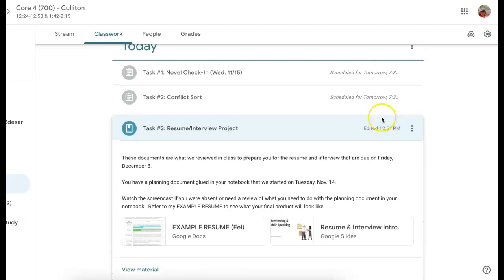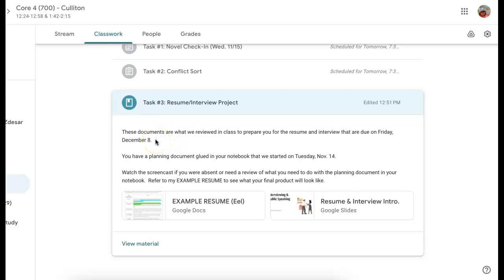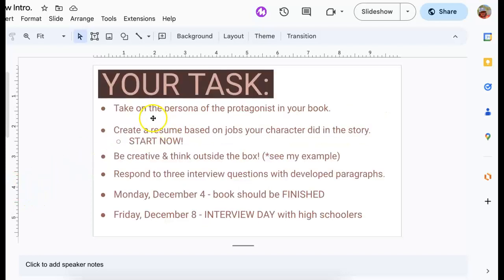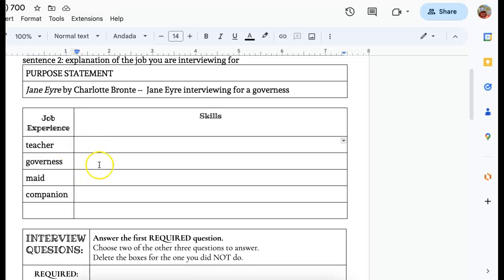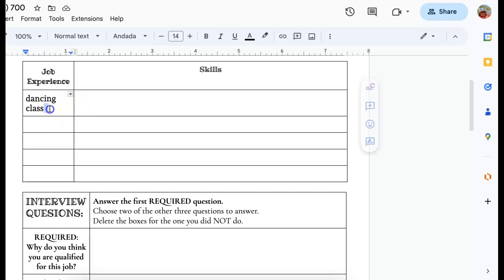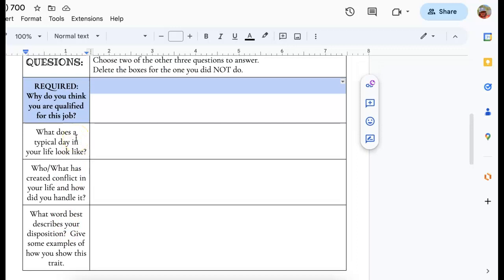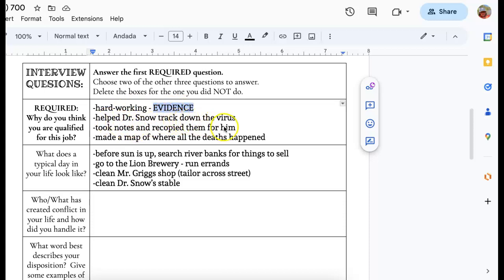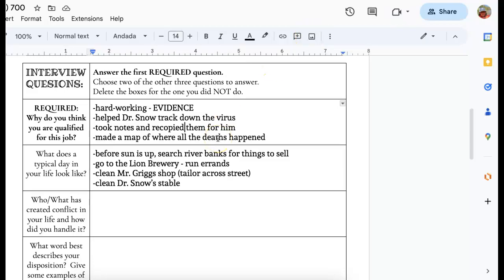Resume/Interview Planning Sheet